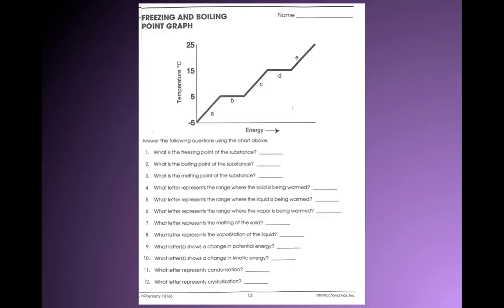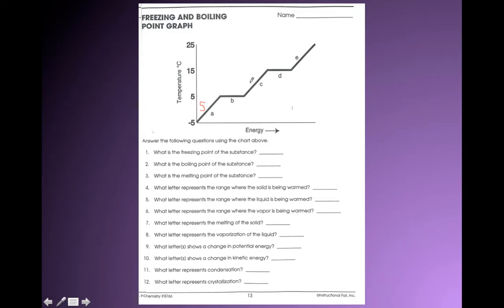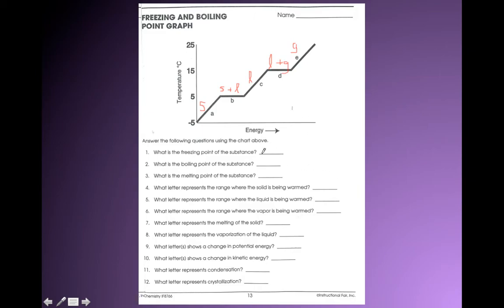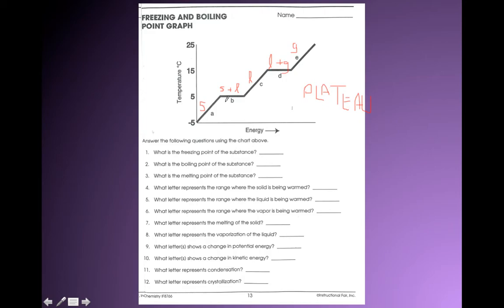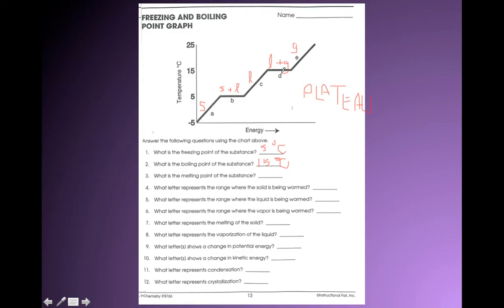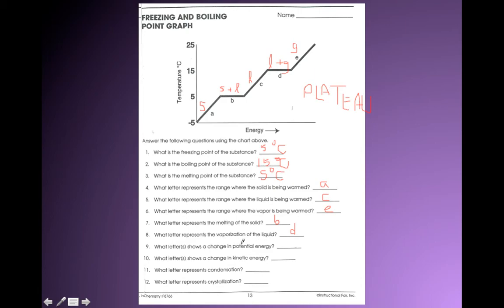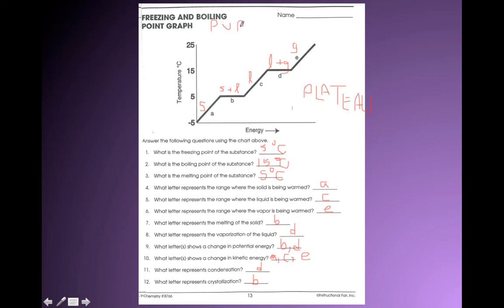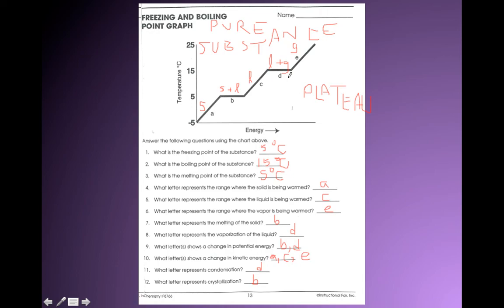Freezing and Boiling Point Graph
Interpreting the heating curve for a pure substance and recognizing changes of state.